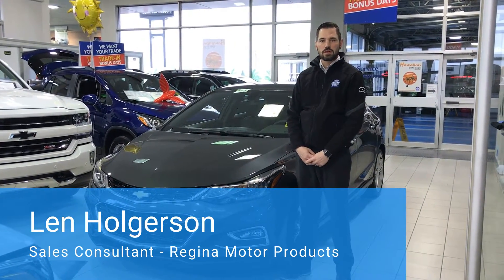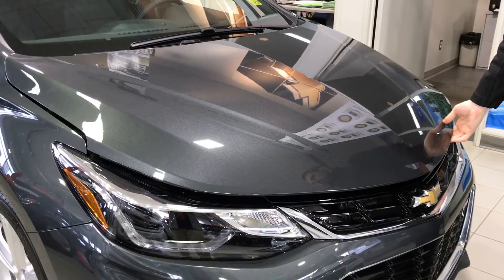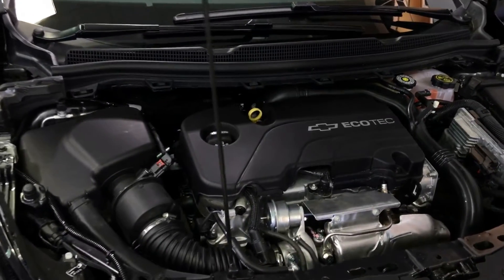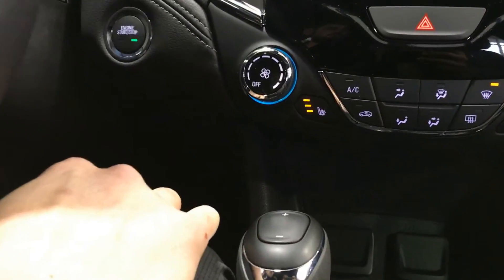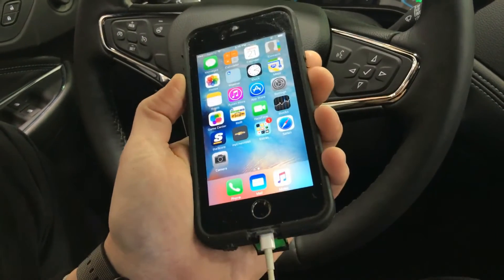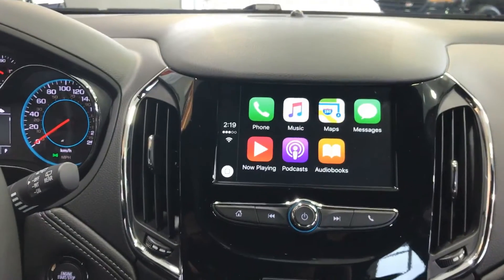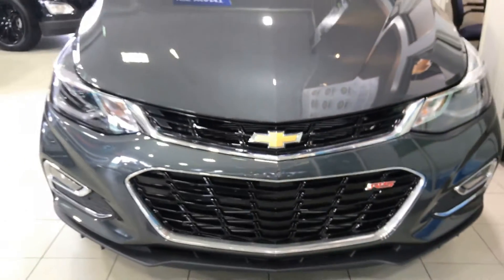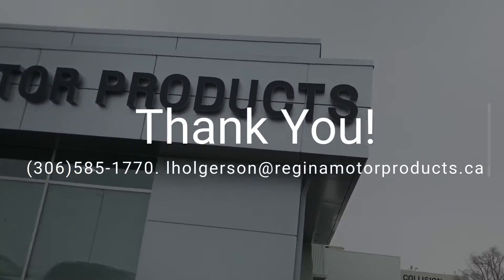2017 Chevy Cruze Hatchback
Sales consultant Len Holgerson teaching you about the all-new 2017 Cruze Hatchback!